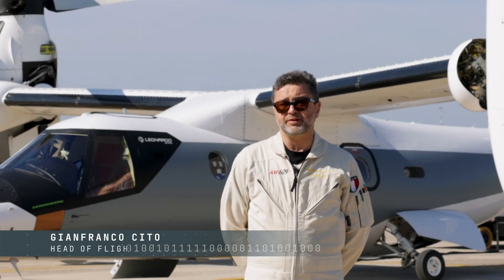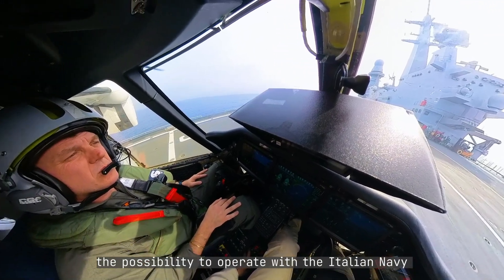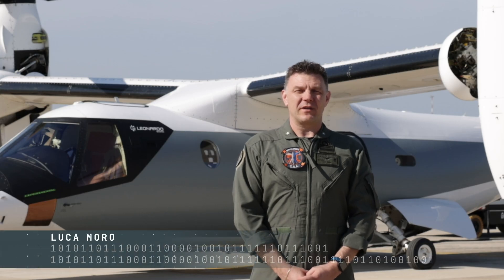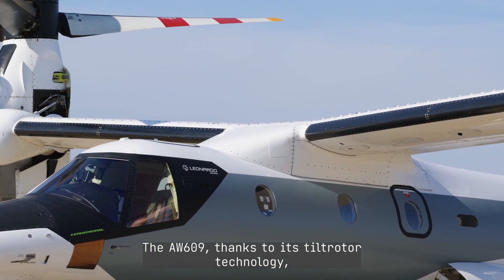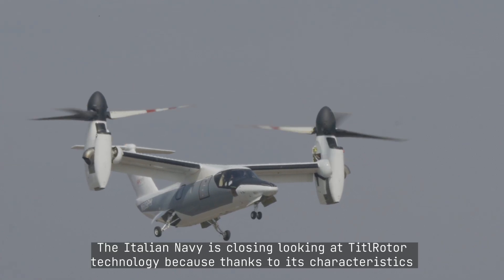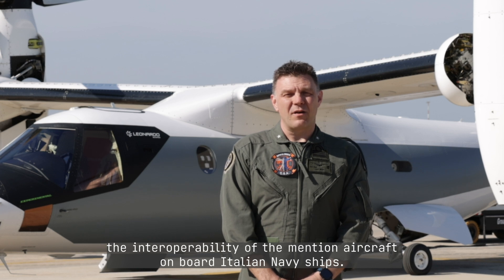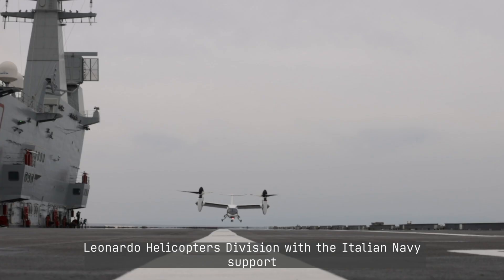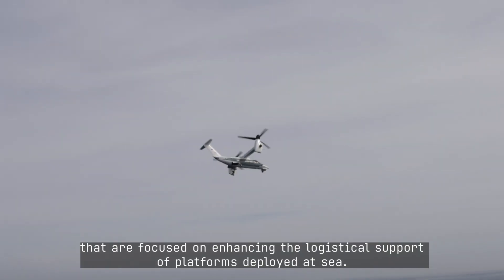AW609 Tiltrotor Ship Trials: Commanders Gianfranco Cito and Luca Moro share their experience.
Following the successful completion of the AW609 tiltrotor’s first ship trials campaign, with the support of the Italian Navy, Commander Gianfranco Cito, Leonardo's Head of the AW609 Flight Test Department, and Commander Luca Moro, Italian Navy Experimental Test Pilot, share their experience.

The initial test campaign, conducted in a synthetic environment using the AW609 simulator located at Cascina Costa (Italy), allowed the Commanders to perform a preliminary assessment of the activities to be carried out later in operation. Deck landing and take-off procedures were performed in over 15 different conditions (including wind conditions), featuring straight-in and lateral approach, vertical landing, vertical take-off, and lateral exit.